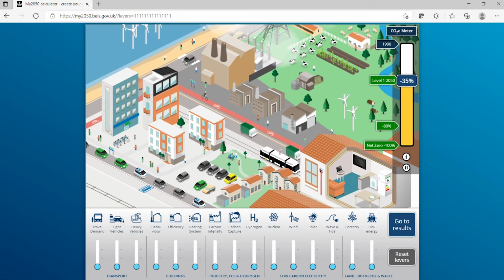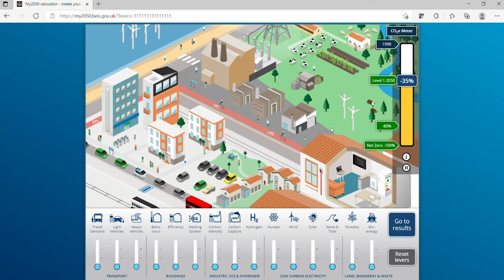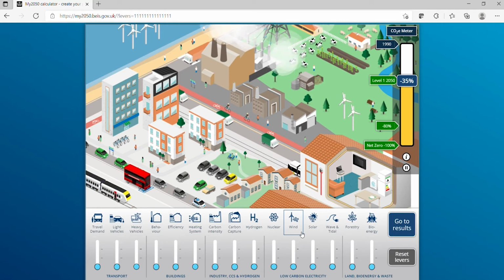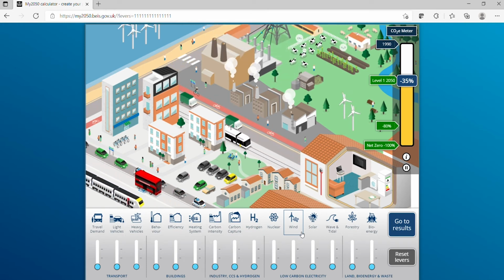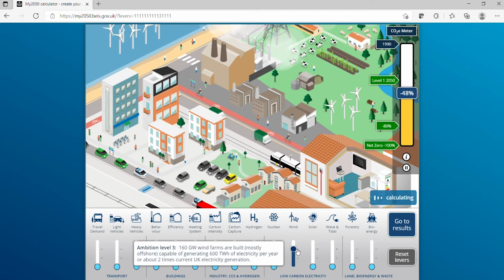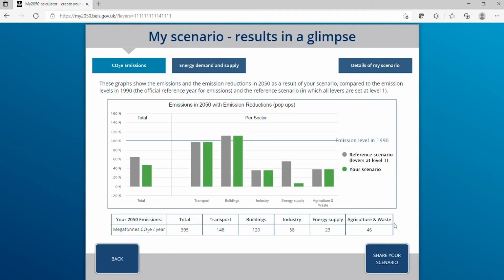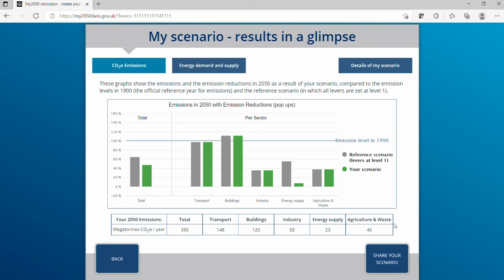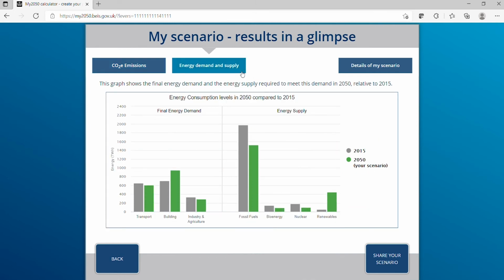The My2050 Calculator | Lesson two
Harri Hegarty, Education Officer: Resources at the Society, talks you through the second of seven lessons on how to use the Department for Business, Energy and Industrial Strategy's My2050 Carbon Calculator.